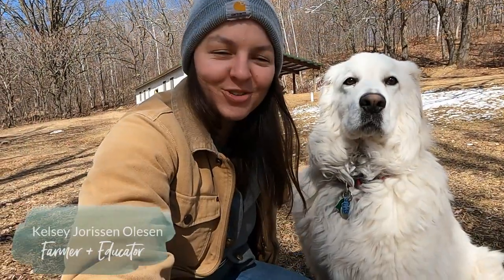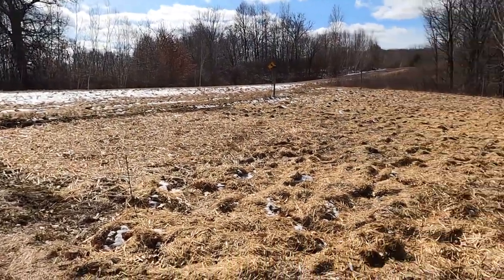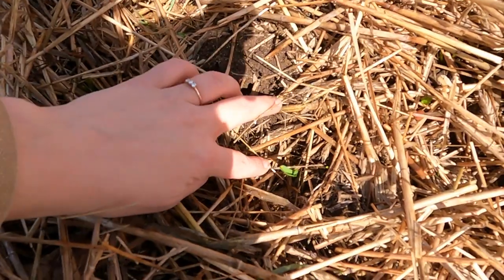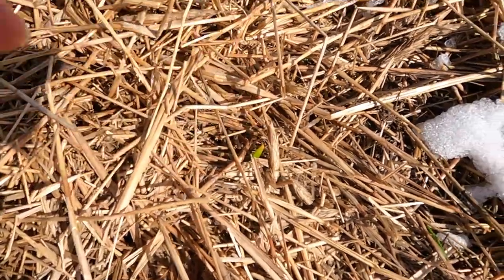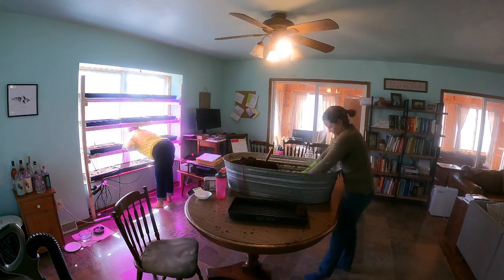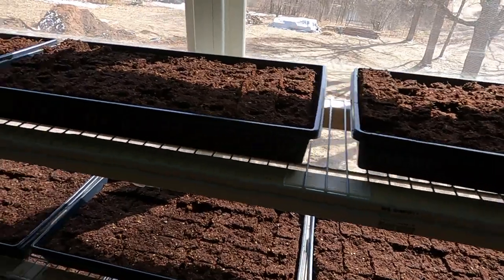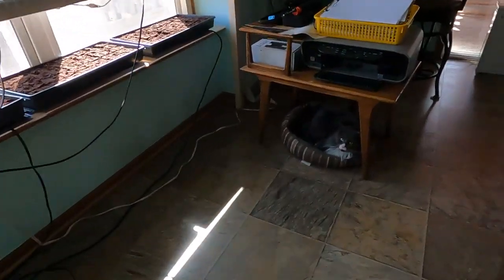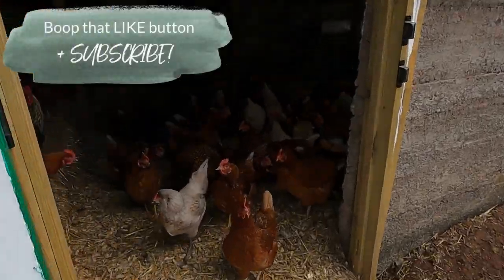What's Happening at Green Willow Homestead - 2021 Spring Plans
What a wonderful feeling to finally have Spring upon us at Green Willow Homestead! We had a few “Fool’s Springs” in Shell Lake, WI - but I’ve gotten better at containing my verdant excitement and not jumping the gun. In this first video blog, I share with you what’s happening at Green Willow Homestead for the 2021 season - what we’re planting on the farm, where and how we’re selling our produce, and a few long-term goals for the future.

Links Mentioned:
🍄 Myco Blast